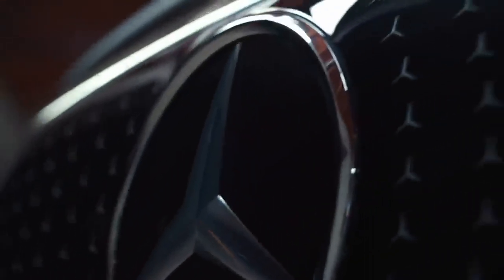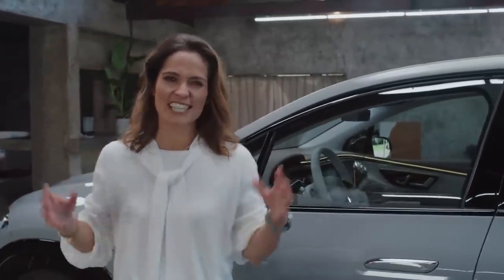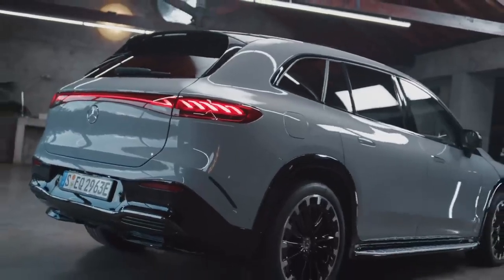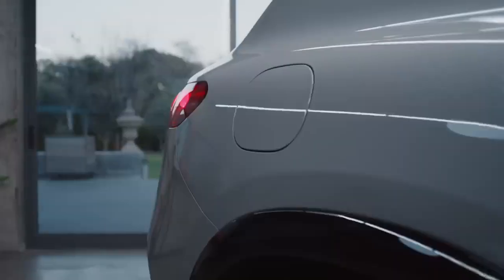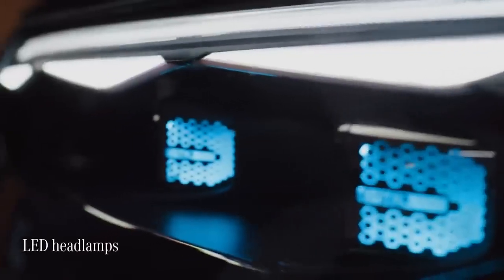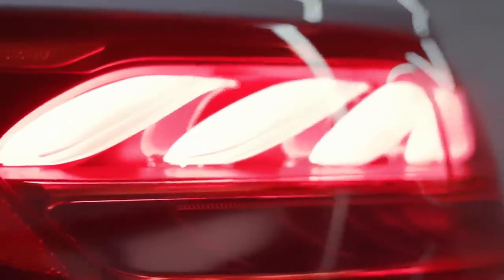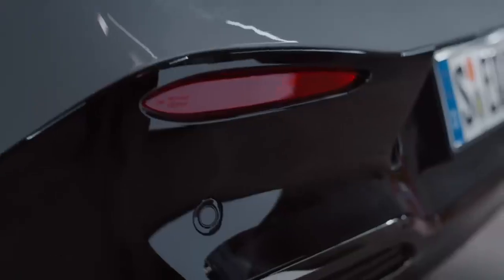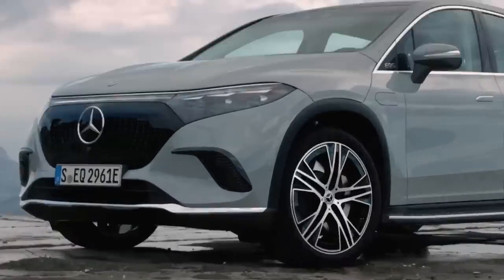The new EQS SUV: Born to be an eye-catcher | Exterior Design | Mercedes-Benz Malta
The EQS SUV is redefining the appearance of a large luxurious SUV. Its innovative aerodynamic design compromises nothing in terms of space and comfort.

Discover more about its exterior design.